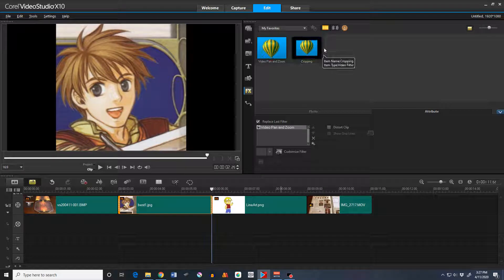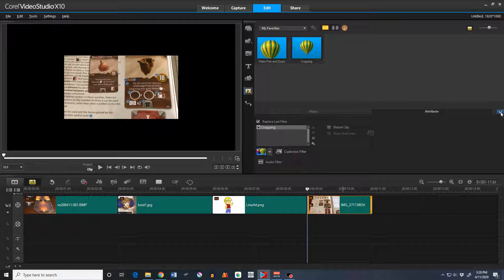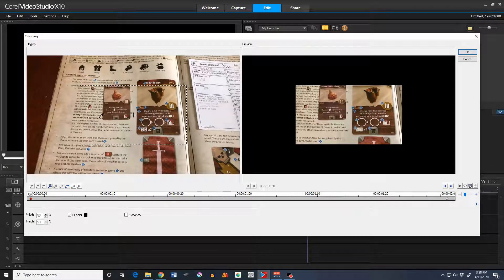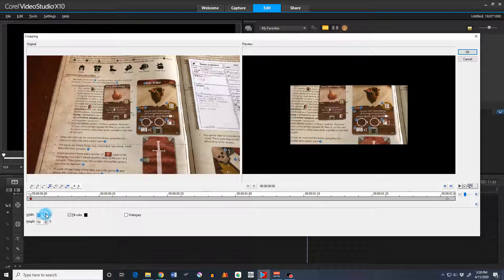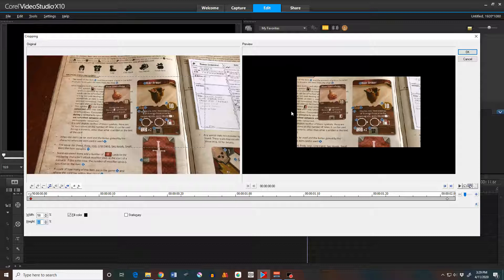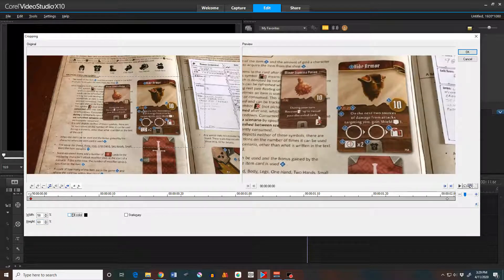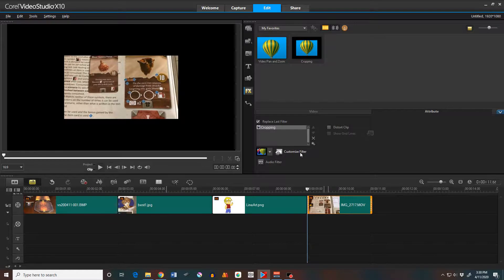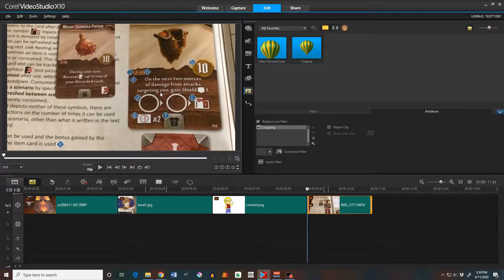Crop - Crop Filter in Corel VideoStudio